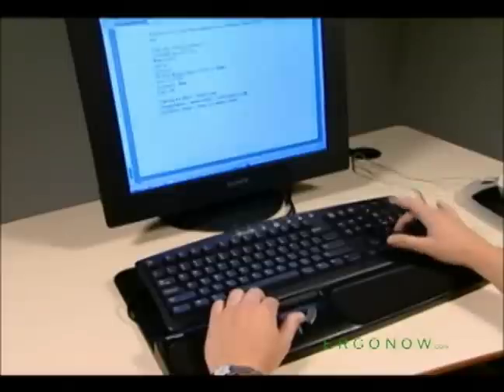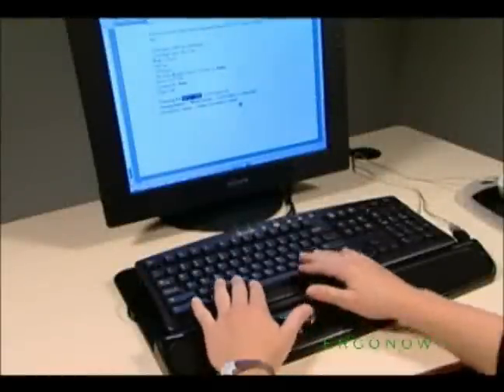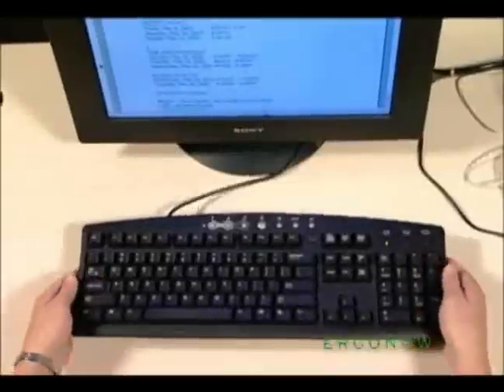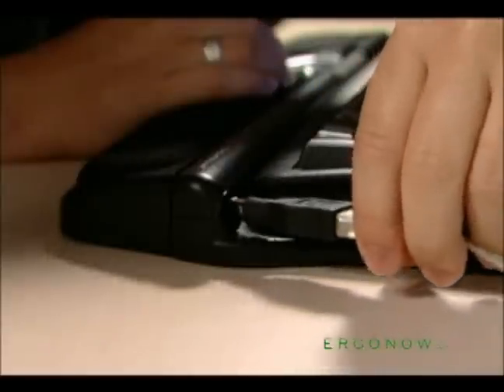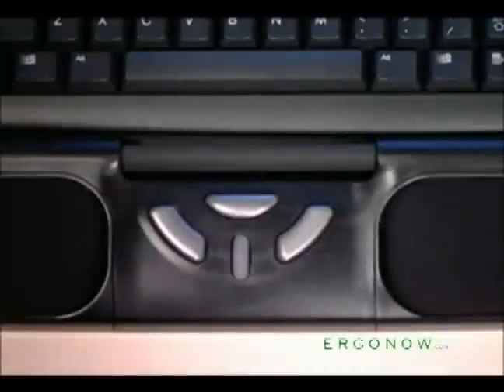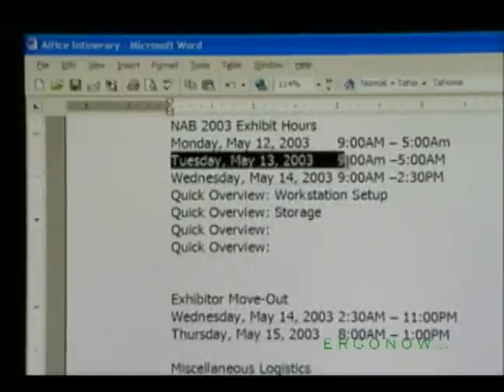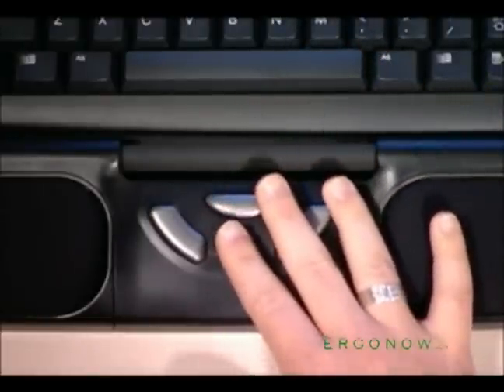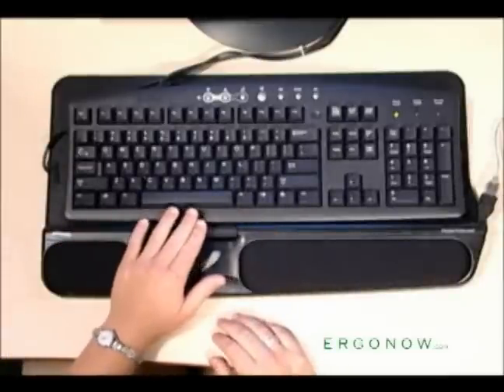Contour Rollermouse Demo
An introduction to the award winning alternative mousing device, the Contour Rollermouse.  See more ergonomic videos like this one